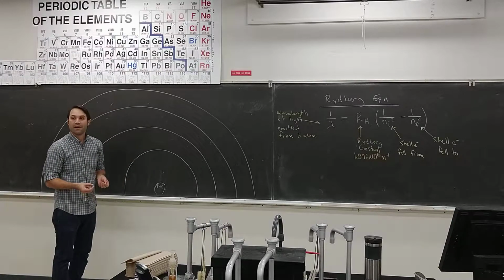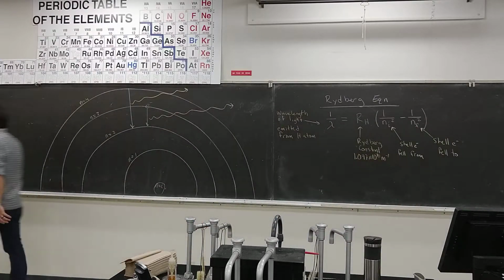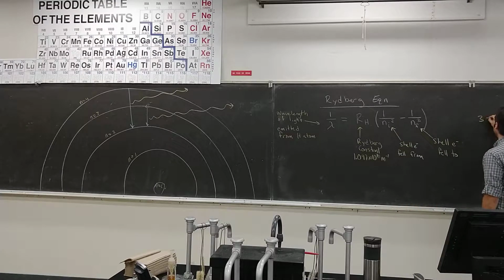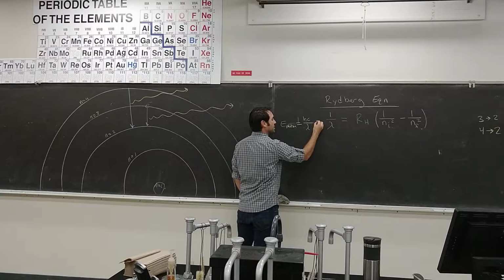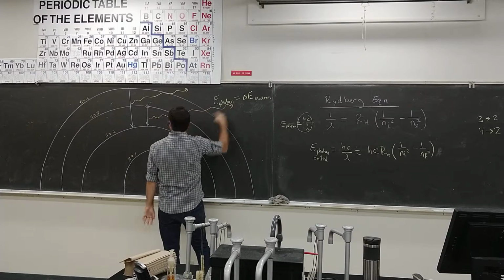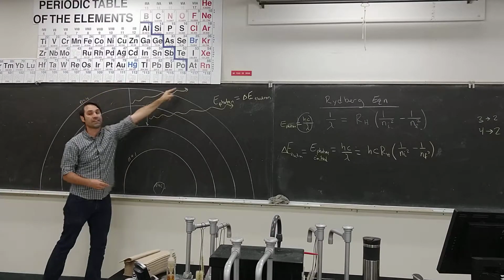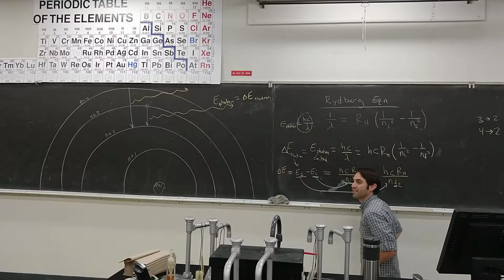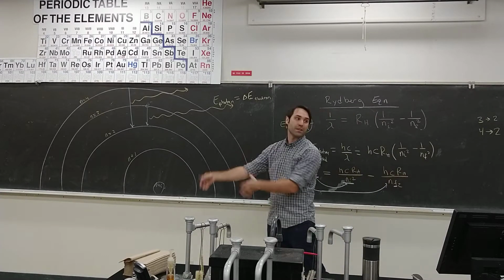Unit 3, L7- Rydberg Equation and Hydrogen Emissions